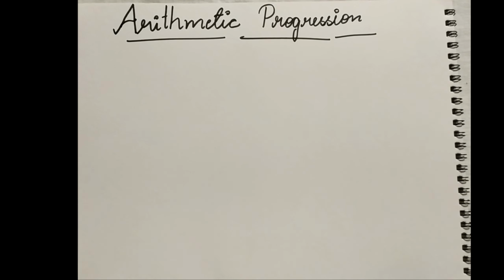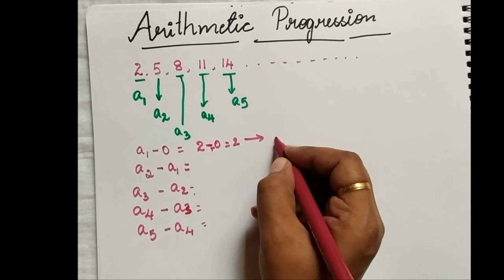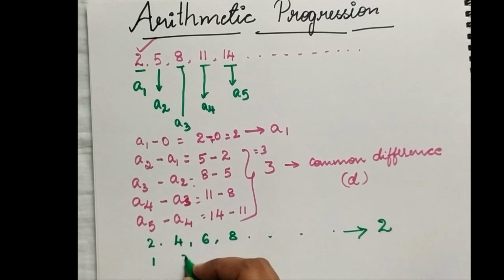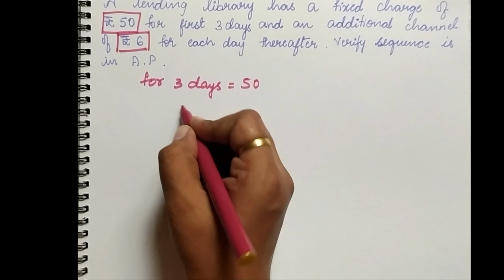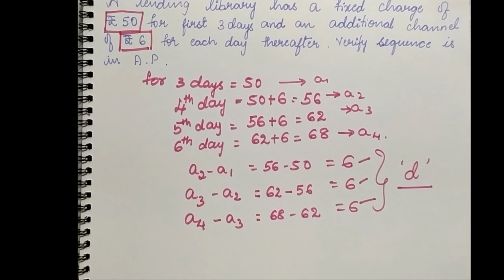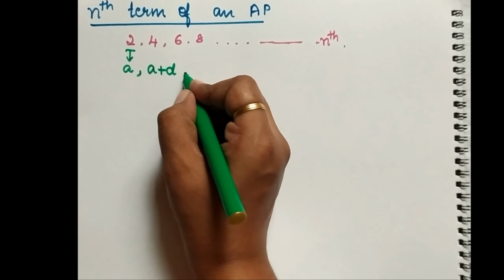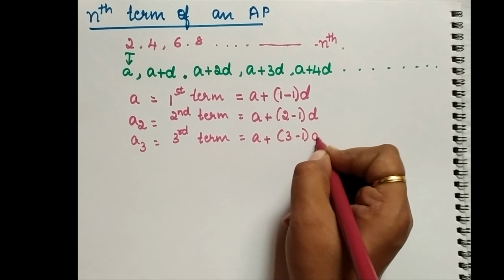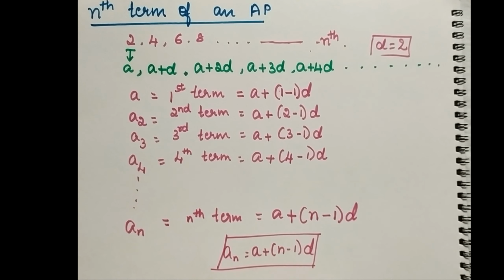Introduction to Arithmetic progression| A P series-01| 10th std ICSE | CBSE | State Board math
This series explains What is an AP? common difference  of an AP and how to calculate nth term of an AP